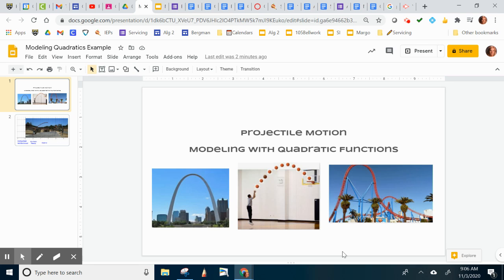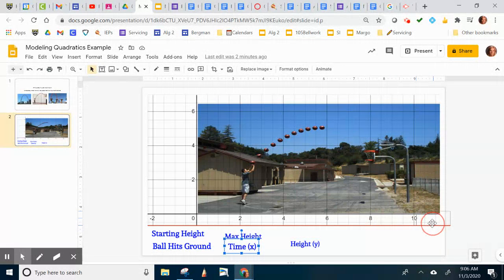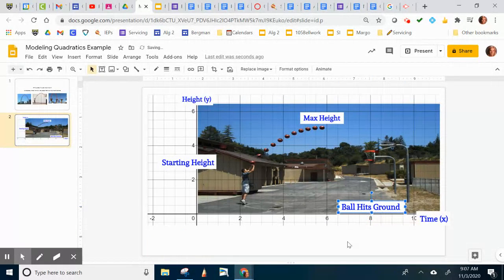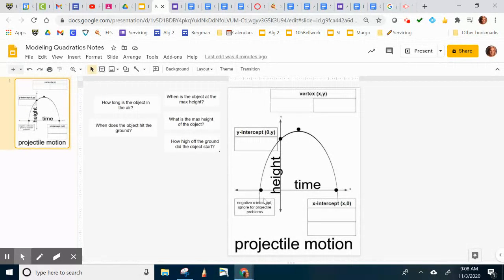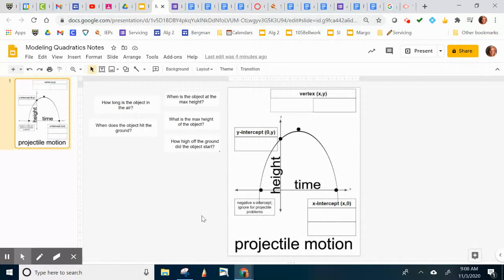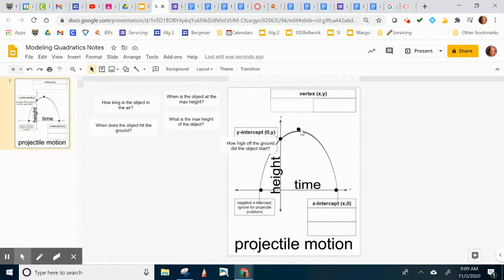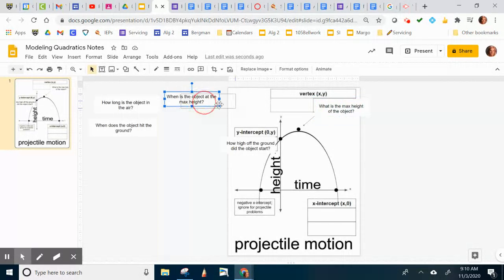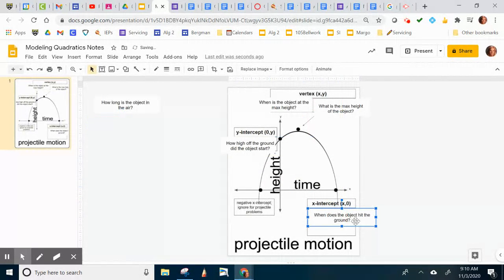Introduction to projectile motion